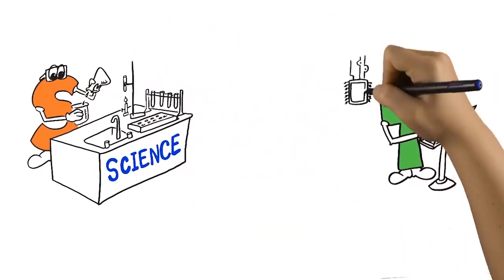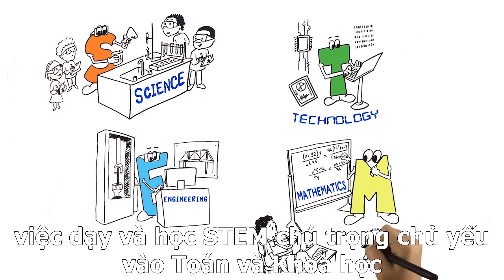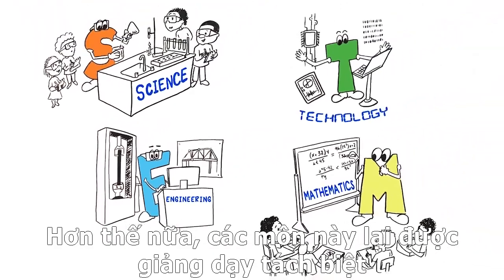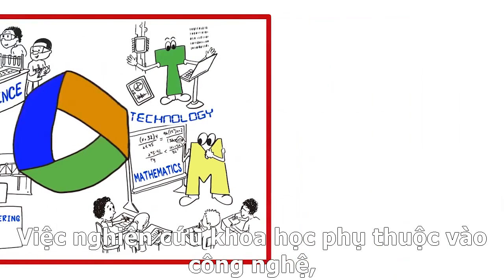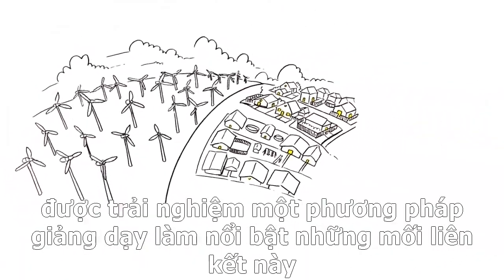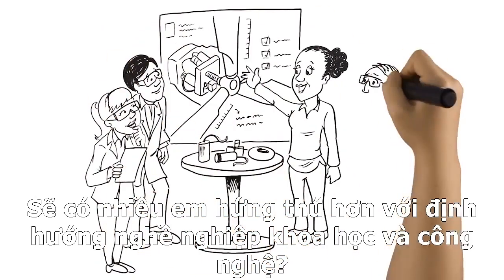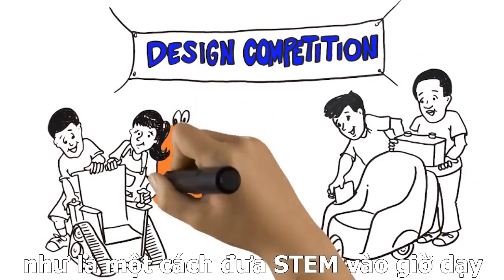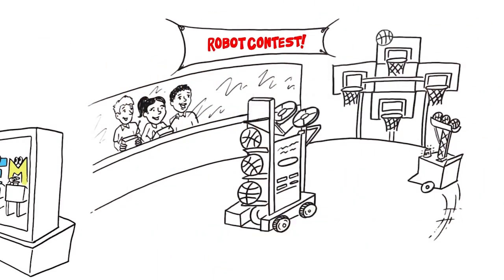STEM là gì? Định hướng giáo dục STEM từ bậc mẫu giáo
STEM+Arts là viết tắt của SCIENE (khoa học), TECHNOLOGY (công nghệ), ENGINEERING (quy trình sáng tạo kĩ thuật), MATHEMATICS (toán học) và Nghệ thuật (Art).

Chương trình giáo dục với định hướng STEM (Science-Technology-Engineering-Maths) đang được khai rộng rãi ở nhiều nước phát triển trên thế giới mà khởi xướng là Mỹ, tiếp theo là Australia, Canada, Nhật Bản, Hàn Quốc.

Tại Việt Nam, STEM đã được đưa vào một số trường phổ thông dưới dạng chương trình ngoại khóa chứ chưa phải là một chương trình giáo dục tổng thể.

Tuy nhiên, giáo dục với định hướng STEM vẫn chưa được thực hiện ở bậc mầm non.

Do đó, Jello Academy đã nghiên cứu các chương trình giáo dục tiên tiến trên thế giới cùng với đặc điểm văn hóa của Việt Nam để xây dựng lên bộ chương trình giáo dục mầm non với tên gọi “Jello” dựa trên định hướng STEM+Arts.

Xem thêm về Chương trình giáo dục mầm non Jello Academy